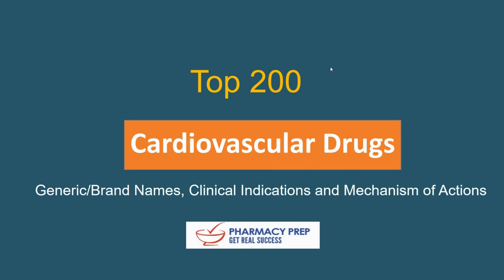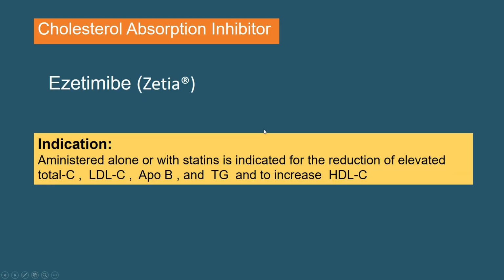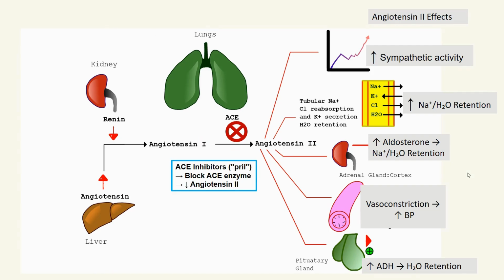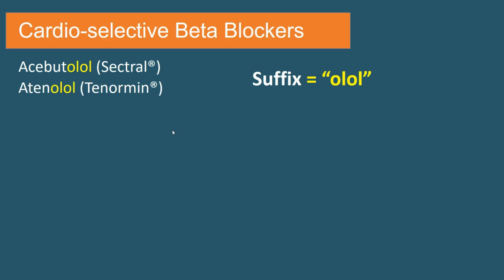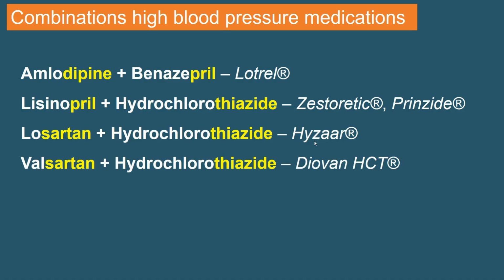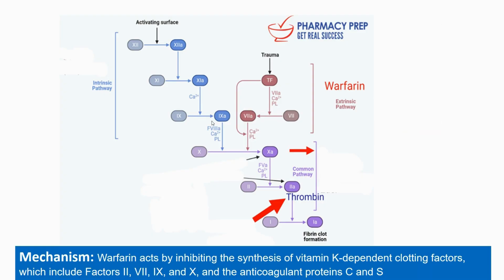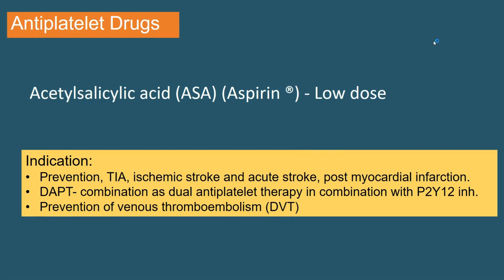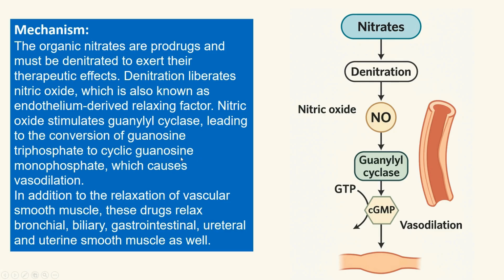PTCB, PTCE, PEBC, NAPLEX, FPGEE, OPRA, GPAT, USMLE Top 200 Cardiovascular Drugs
Top 200 Cardiovascular Drugs 2025 Generic/brand names, indications, mechanism [PTCB, PTCE, PEBC, NAPLEX]

Pharmacy technician certification exams -PTCE, PTCB, CPhT, certified pharmacy technician exams,